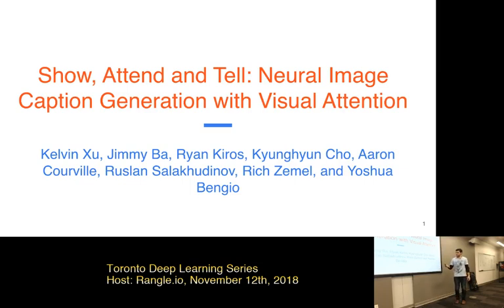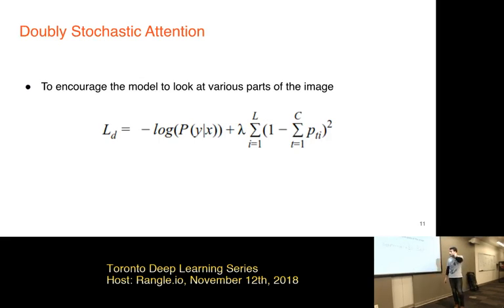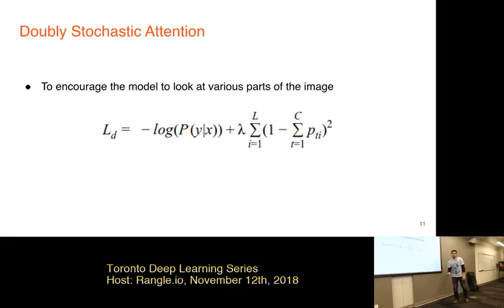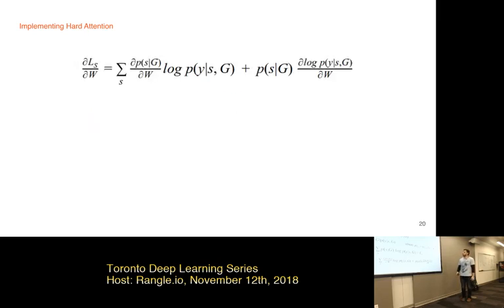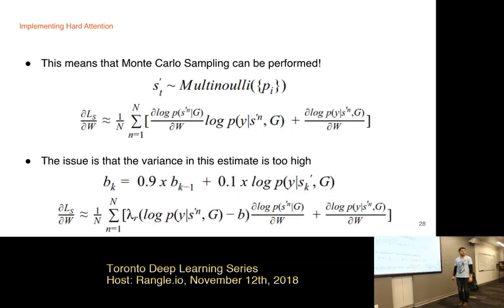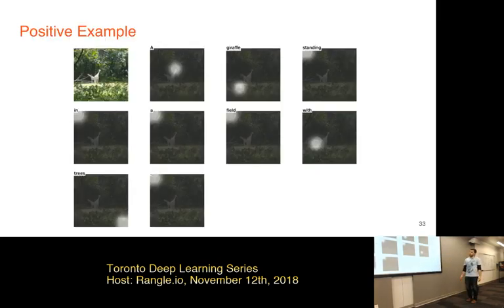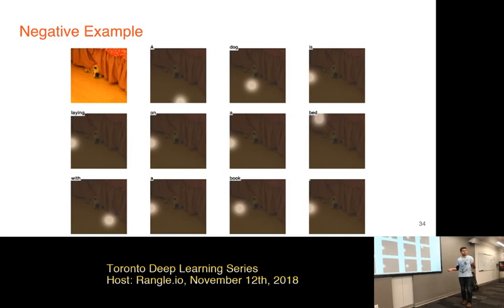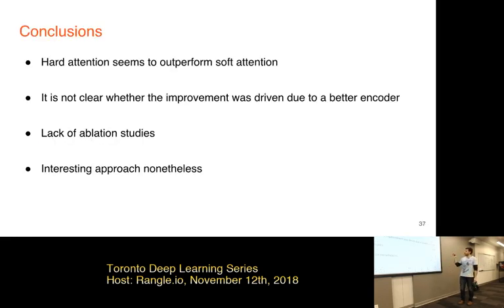Neural Image Caption Generation with Visual Attention (algorithm) | AISC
Toronto Deep Learning Series, 12 November 2018

Speaker: Waseem Gharbieh (Twenty Billion Neurons GmbH)

Host: Rangle.io
Date: Nov 12th, 2018

Show, Attend and Tell: Neural Image Caption Generation with Visual Attention

Inspired by recent work in machine translation and object detection, we introduce an attention based model that automatically learns to describe the content of images. We describe how we can train this model in a deterministic manner using standard backpropagation techniques and stochastically by maximizing a variational lower bound. We also show through visualization how the model is able to automatically learn to fix its gaze on salient objects while generating the corresponding words in the output sequence. We validate the use of attention with state-of-the art performance on three benchmark datasets: Flickr9k, Flickr30k and MS COCO